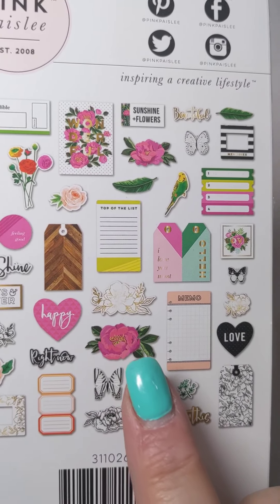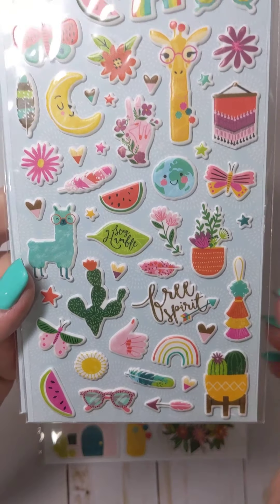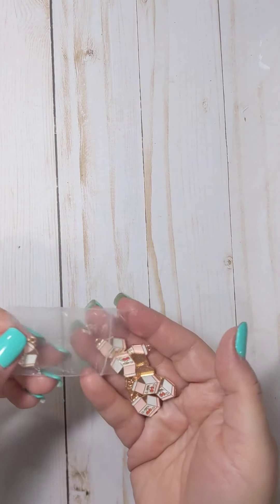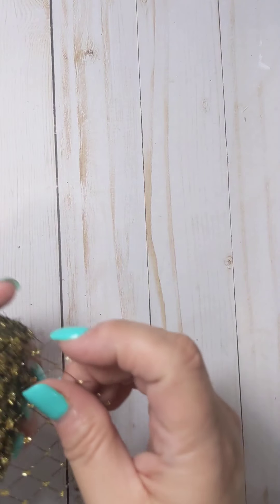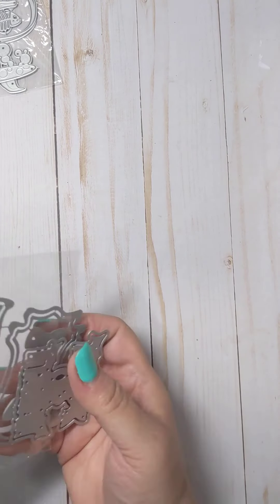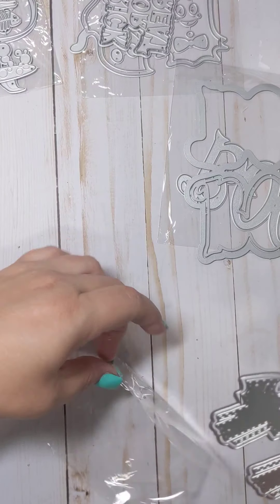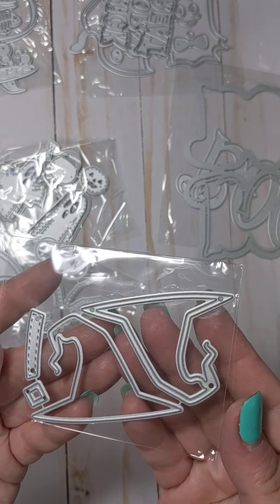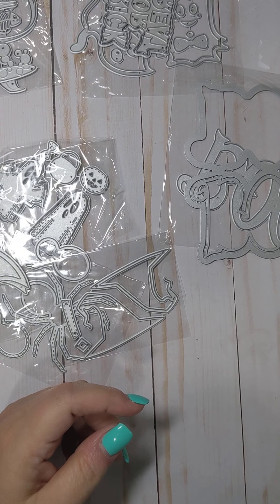Small collective haul- Etsy and AliExpress. Come see 🙂